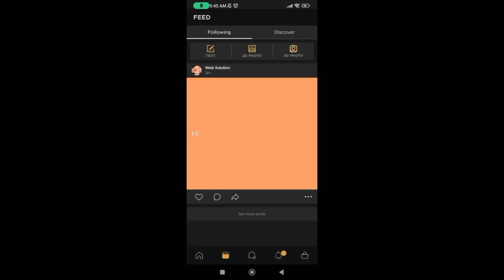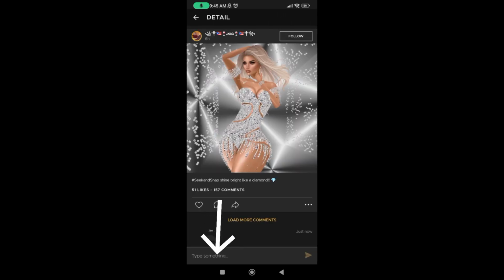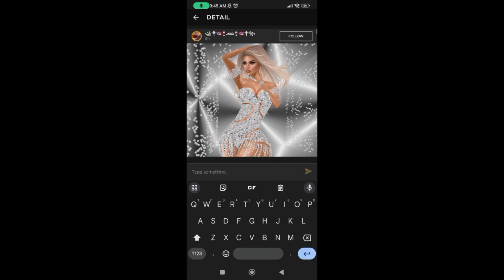How to Post a Comment on IMVU || Web Solutions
In this video, we'll show you How to Post a Comment on IMVU. You can comment on IMVU reviewing your thoughts to the following. IMVU is a dating app.